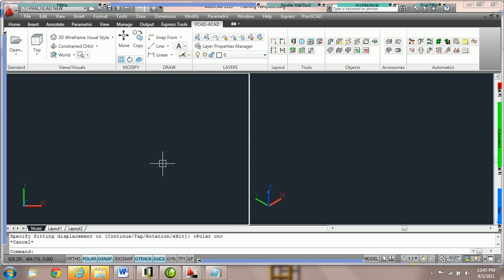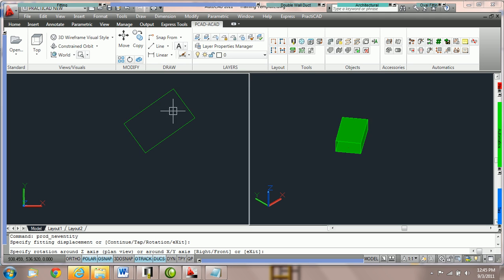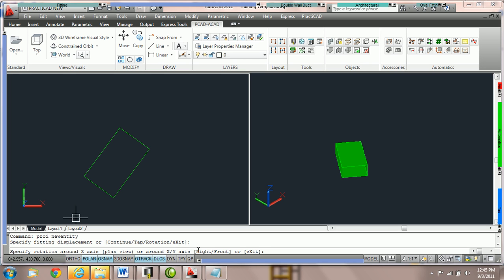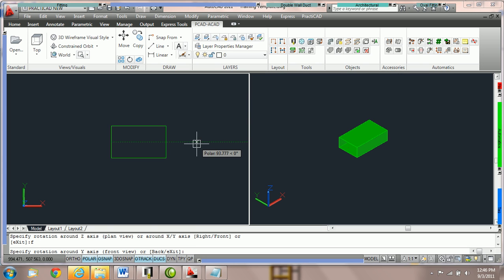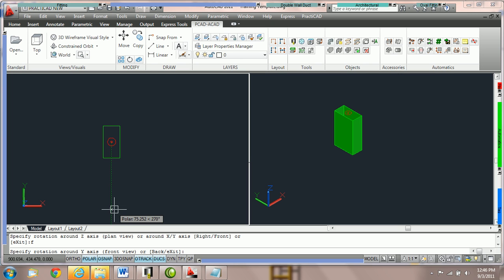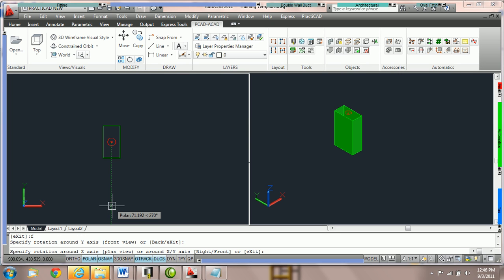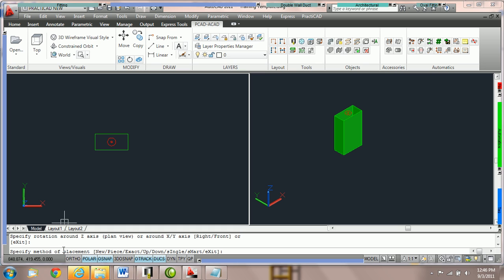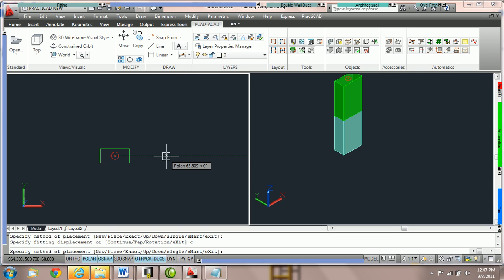02 004 How to Place Down Duct Y Axis Part 3